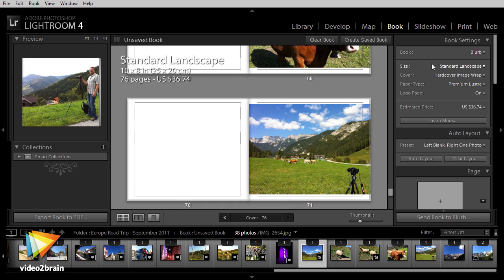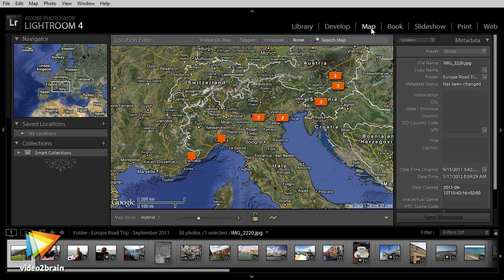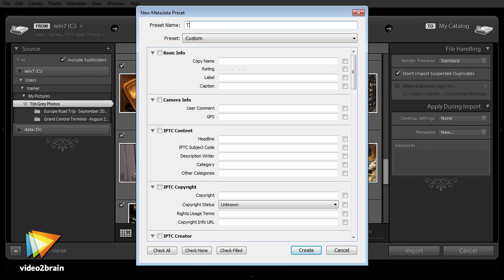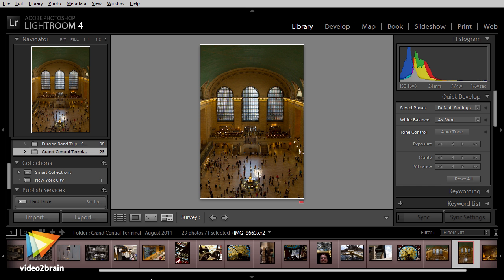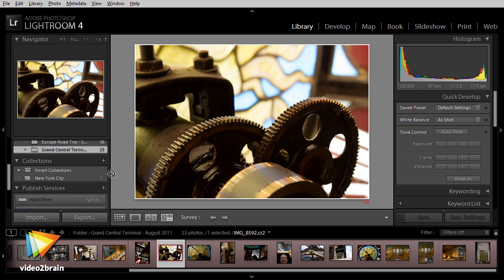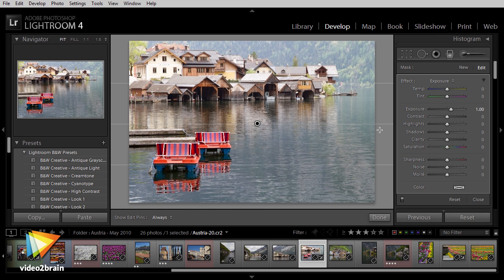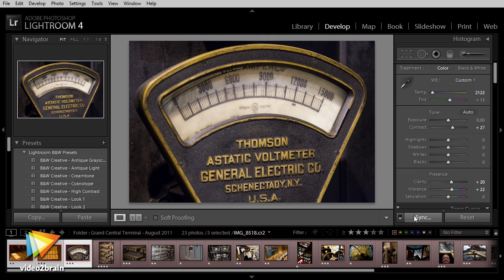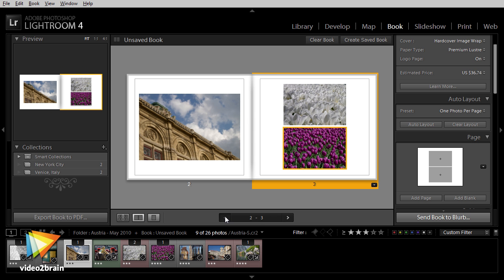Getting Started with Lightroom 4 Trailer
In his new video2brain workshop, author and digital imaging expert Tim Grey will help you get up to speed quickly with Lightroom 4. You'll get a complete overview of the Lightroom interface and workflow and learn how to set up Lightroom to best suit your needs. You'll also learn the basics of importing, managing, optimizing, and sharing your images. Along the way you'll learn to use features like auto-advance, Smart Collections, the Library Filter, the Map module, and more. You can find more information about Tim's new course and watch free sample lessons